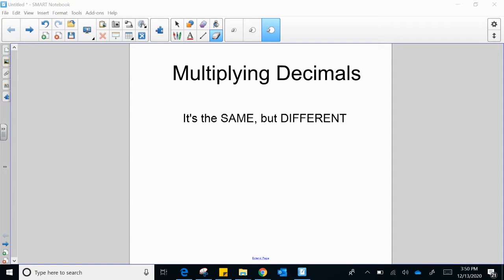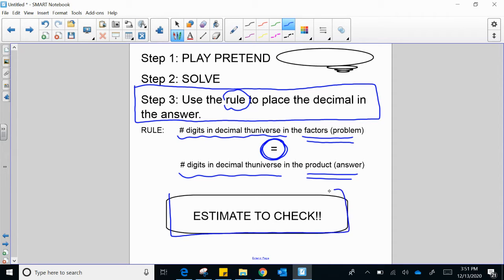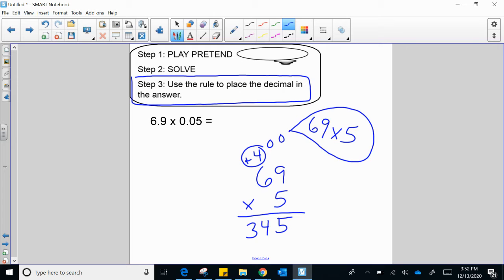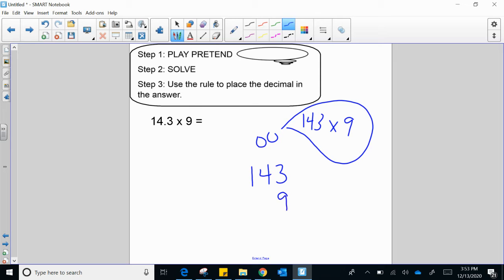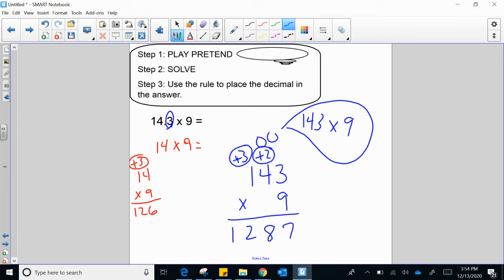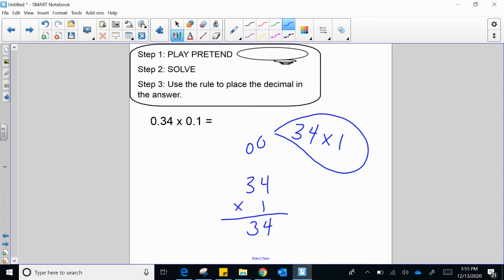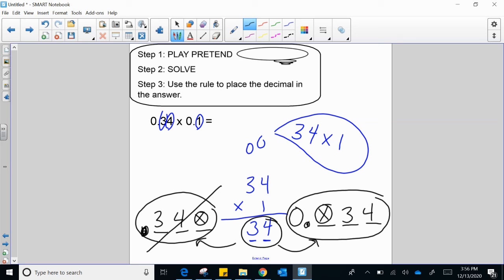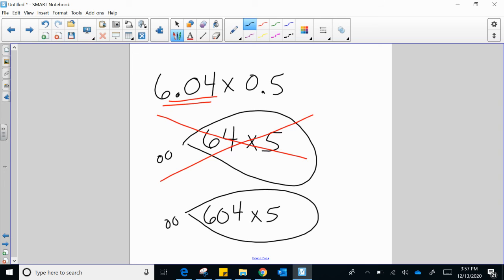Multiplying Decimals Video